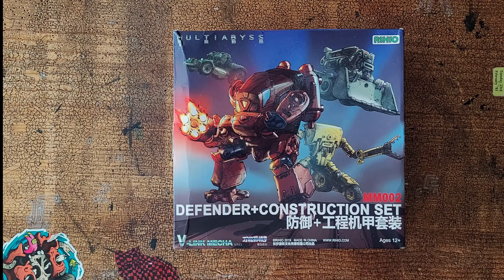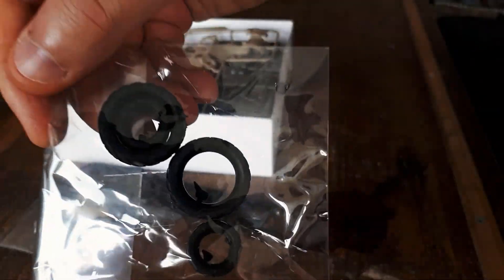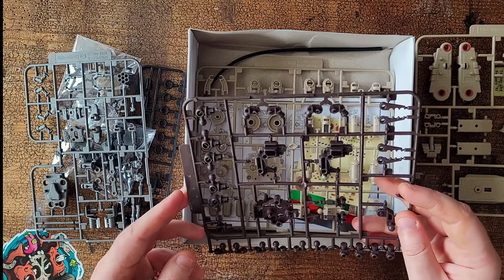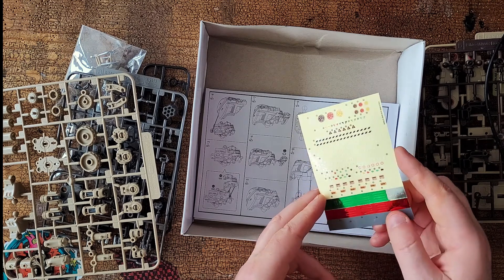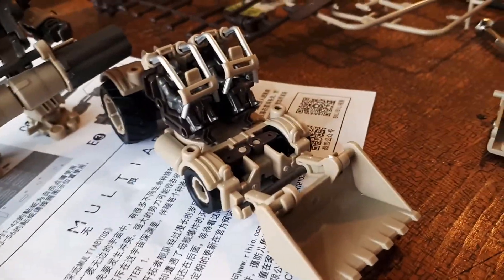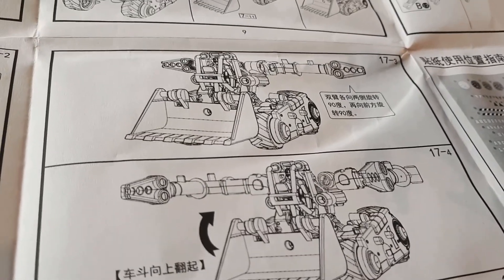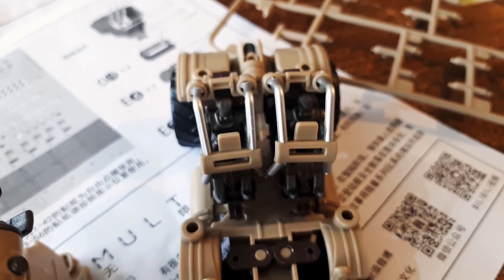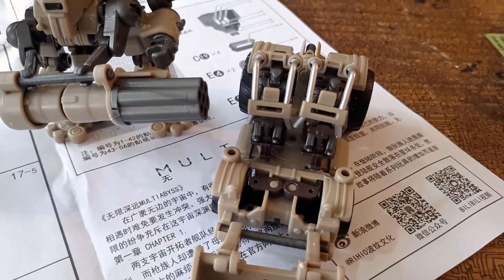Rihio Multiabyss MM002 Unboxing & Build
Unboxing and a quick build of the Rihio MM002 model, which makes a mech and bulldozer (or other vehicles, depending upon how you mix the parts.)